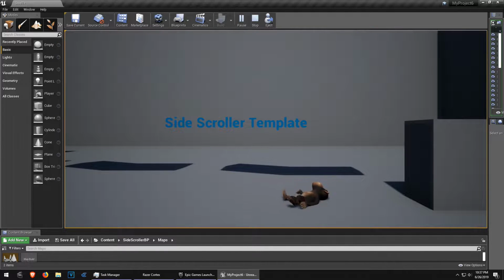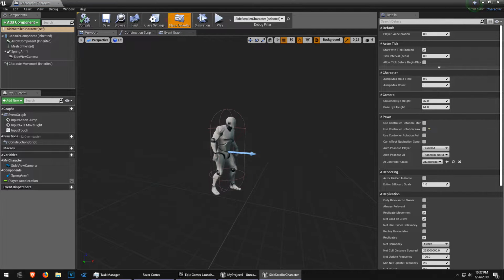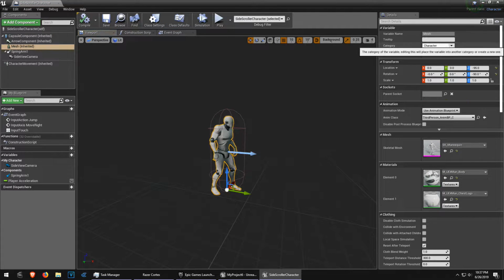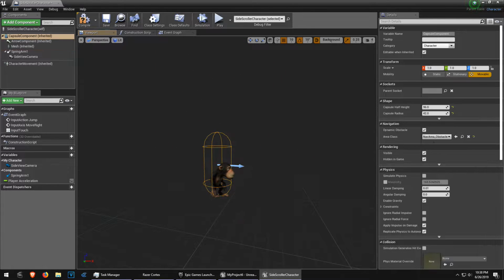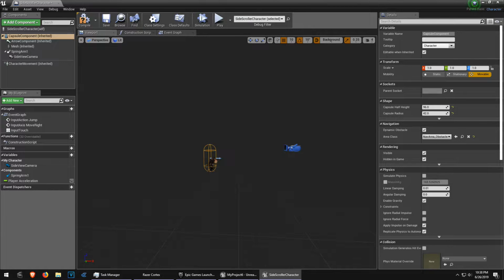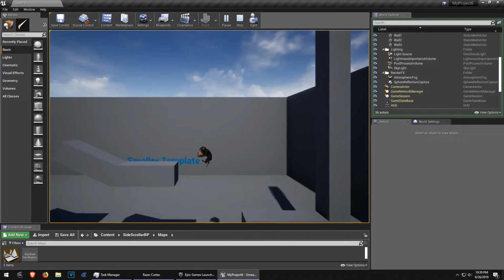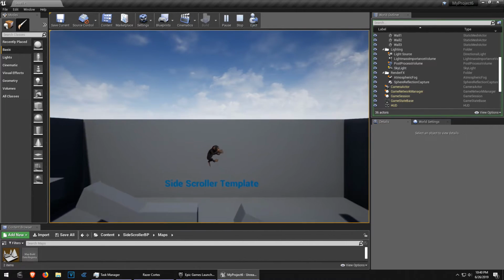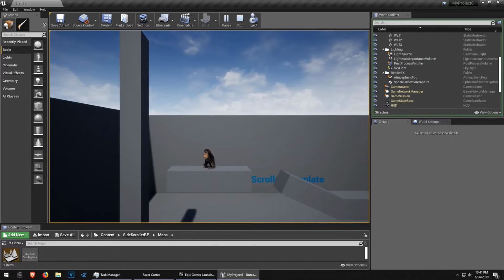SIDE SCROLLER CAMERA TUTORIAL UNREAL ENGINE 4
In this video I'm going to show you how to adjust the camera in unreal engine 4. Unreal Engine 4 is a free game engine.
I'm using iClone 7 for the models.